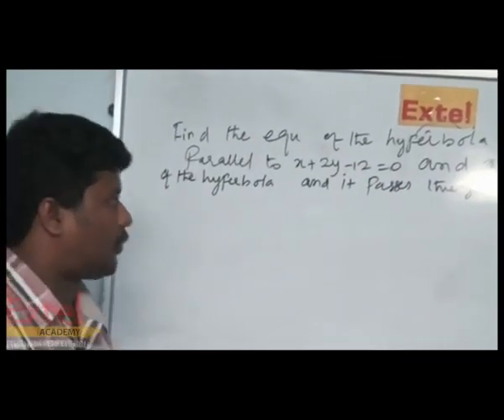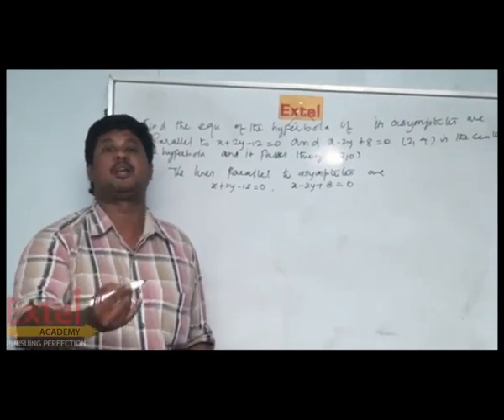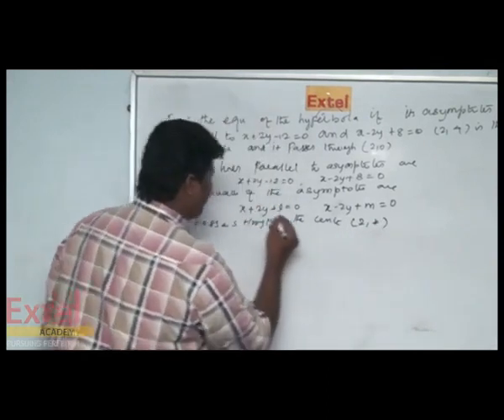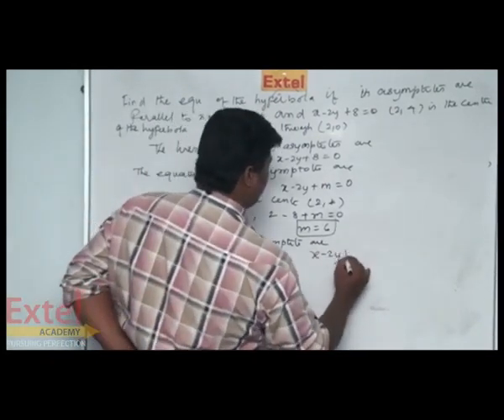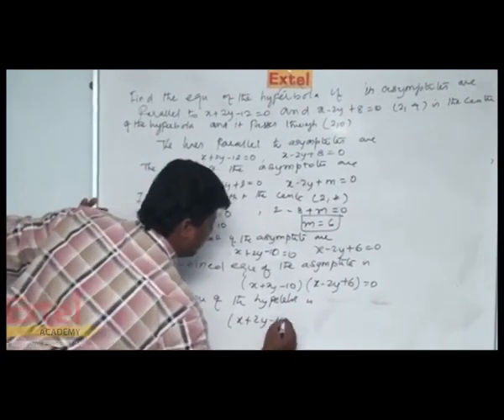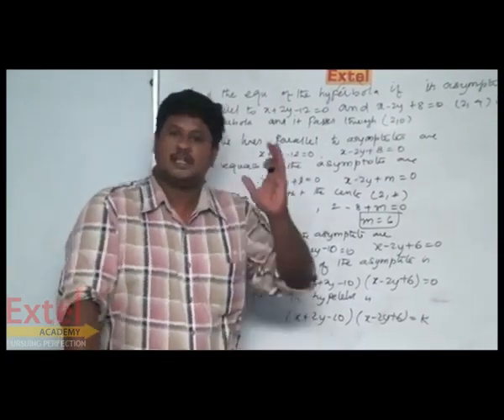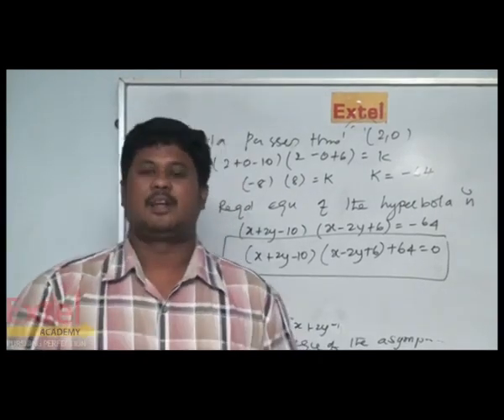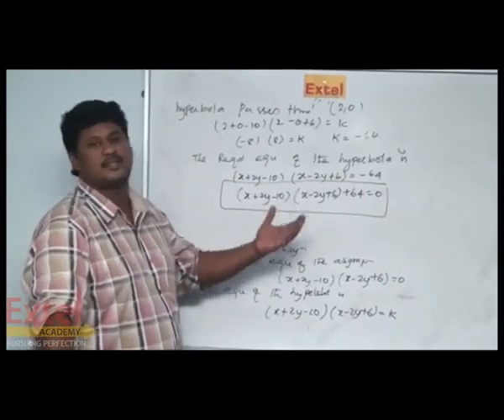MATHS 4TH UNIT ANALYTICAL GEOMETRY 12